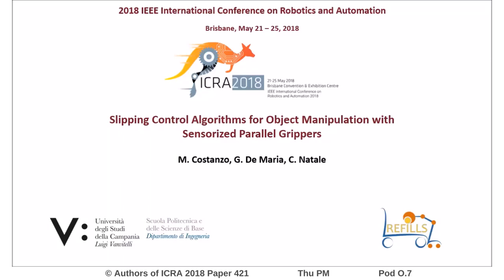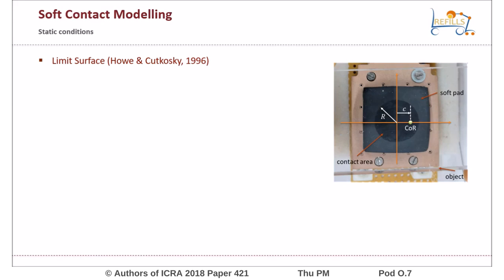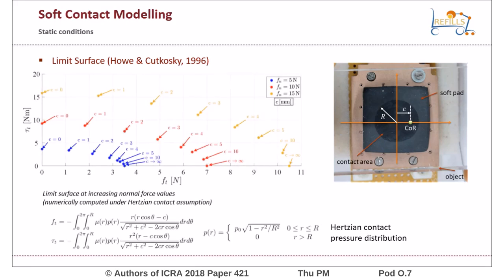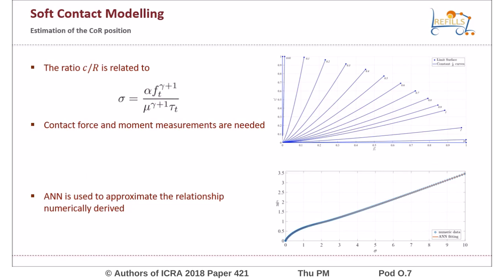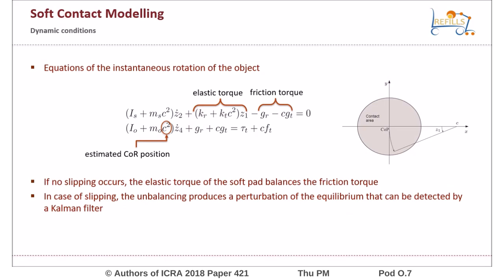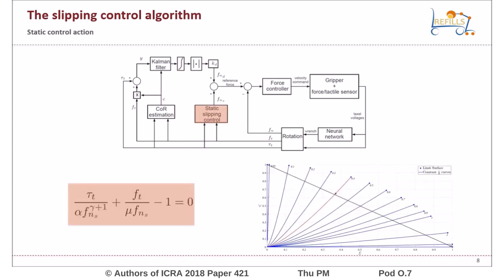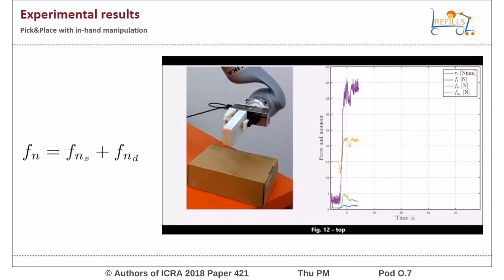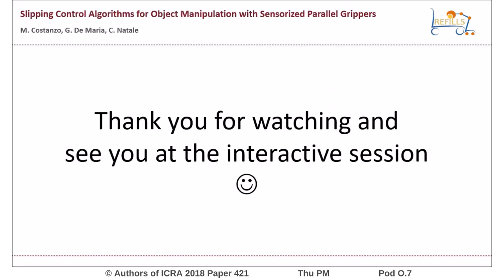Slipping Control Algorithms for Object Manipulation with Sensorized Parallel Grippers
Interactive Session Thu PM Pod O.7
Authors: Costanzo, Marco; De Maria, Giuseppe; Natale, Ciro
Title: Slipping Control Algorithms for Object Manipulation with Sensorized Parallel Grippers

Abstract:
Parallel jaw grippers have a limited dexterity, however they can still be used for in-hand manipulation tasks, such as pivoting or other controlled sliding motions of the grasped object. A rotational sliding maneuver is challenging since the grasped object can easily slip if the grip force is not properly adjusted to allow rotational sliding while avoiding translational sliding at the same time. This paper has a twofold aim. First, it intends to refine control algorithms to avoid both rotational and linear slippage, already presented by the authors, by proposing a novel sliding motion model that leads to a grip force as small as possible to avoid slippage, so as to enlarge the set of fragile and deformable objects that can be safely grasped with this approach. Second, the paper exploits the motion model to set up a new algorithm for controlled rotational sliding, thus enabling challenging in-hand manipulation actions. All control algorithms are sensor-based, exploiting a sensorized gripper equipped with a six-axis force/tactile sensor, which provides contact force and torque measurements as well as orientation of the object with respect to the gripper. A set of experiments are executed on a Kuka iiwa showing how the proposed control algorithms are effective to both avoid slippage and allow a controlled sliding motion.